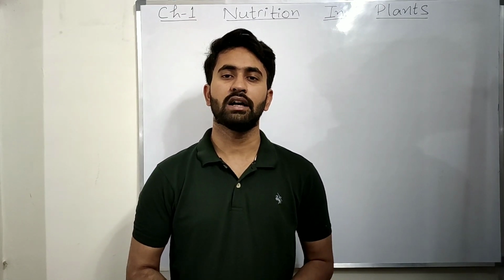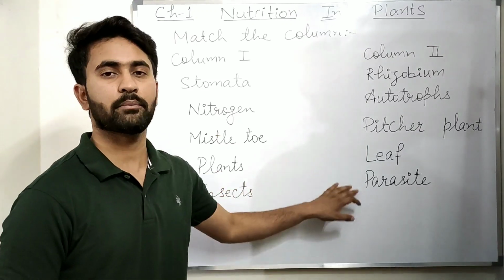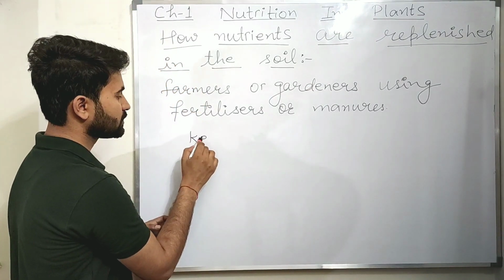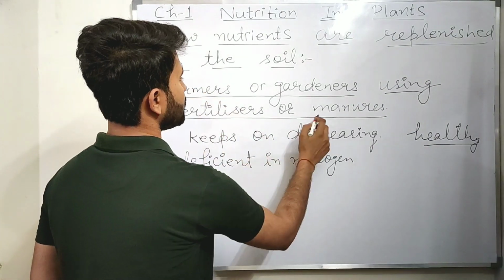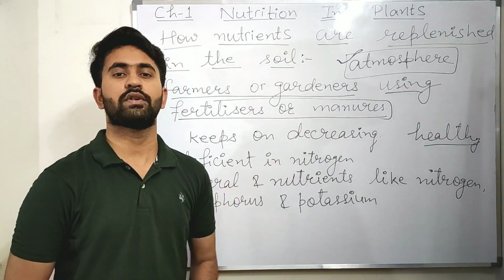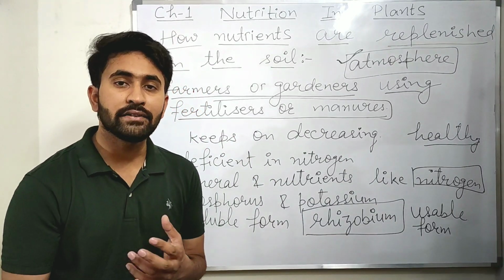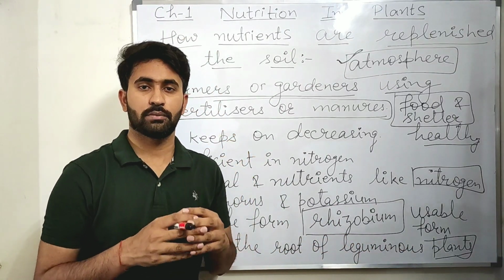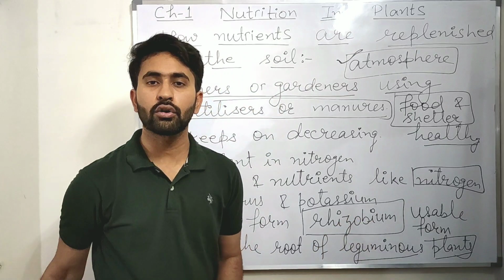Class 7 Science Chapter 1 Nutrition In Plants [Part - 5]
Discussion of how nutrients are replenished in the soil